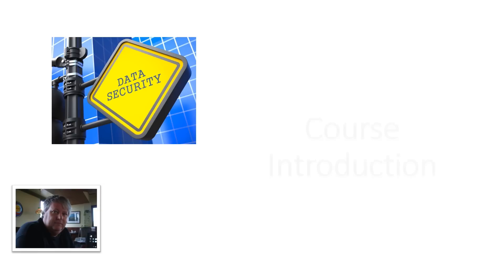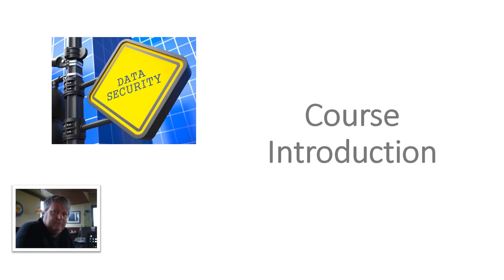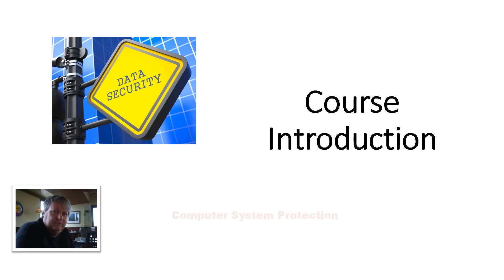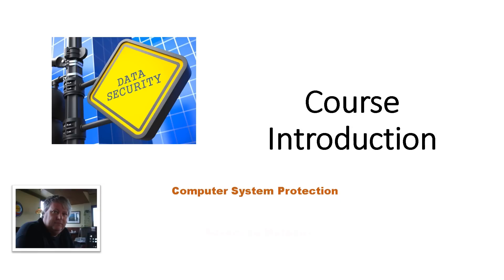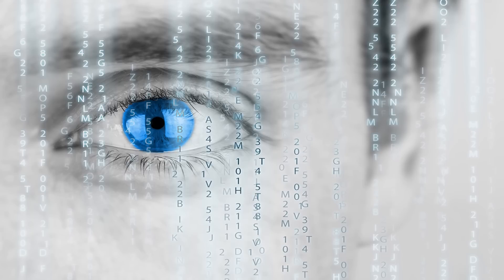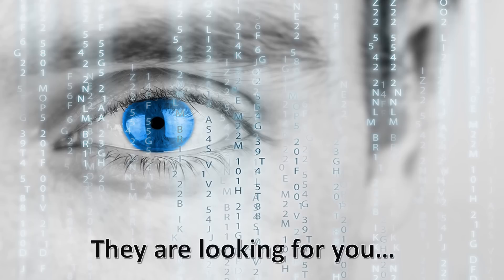FREE Course - Computer System Protection - Advanced Methods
- This course teaches the student advanced methods or steps that can be used to protect one's computer against malicious intrusion, either in the form of a hacking attempt or in the form of attacks by viruses.  The course covers the following topics

Terminology and types of hacker attacks taking place today
Password design and password strategies that can be used to protect you
Ways to protect your computer and its content through improved "privacy" settings
How to actually increase the Privacy Settings on your Windows 10 operating system
The difference between anti-hacking software and anti-virus software
The importance of anti-virus software
Best practices for using anti-virus software effectively
Once a student completes this course, he or she will have a much clearer understanding as to how intrusion attack attempts occur and how one can protect oneself against them.